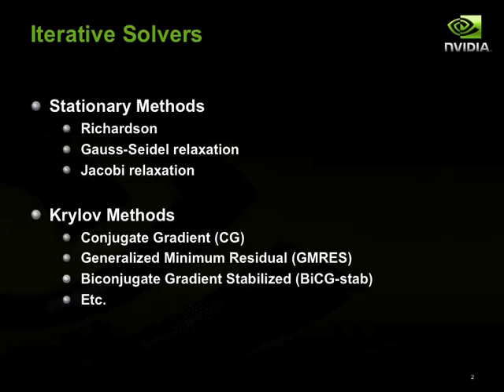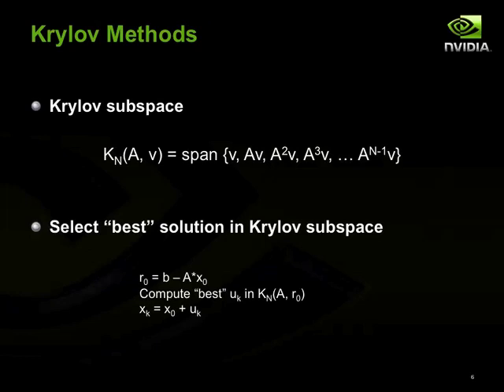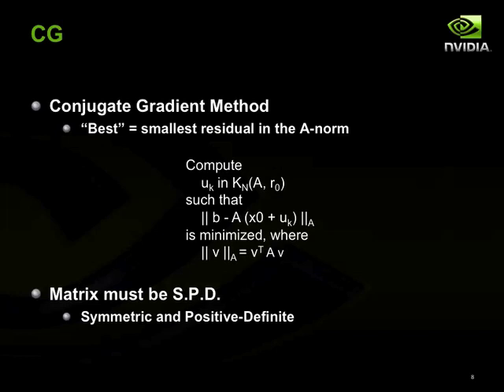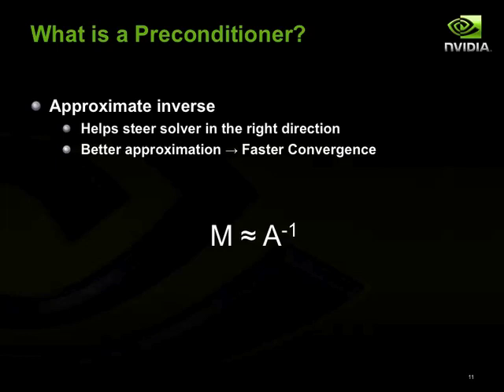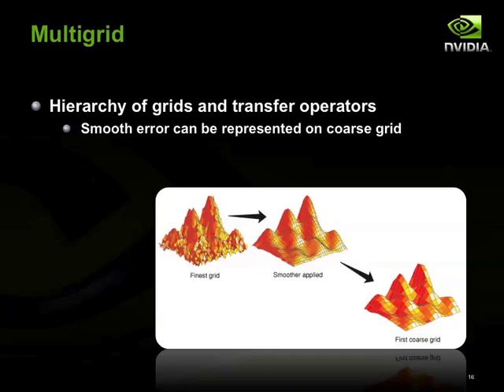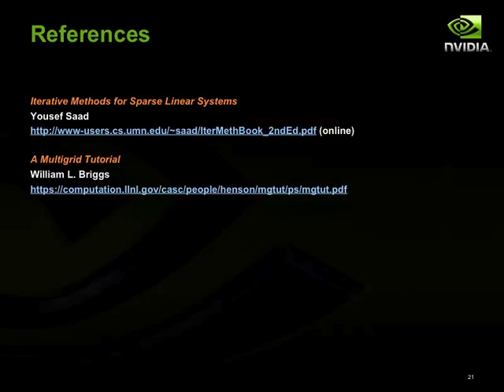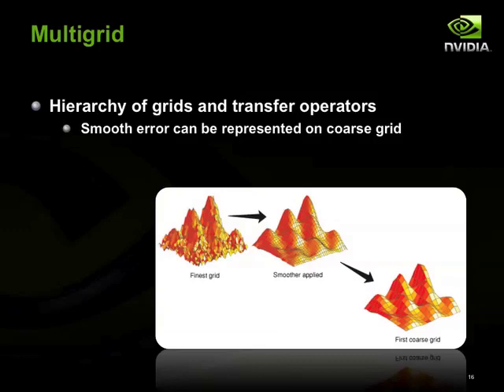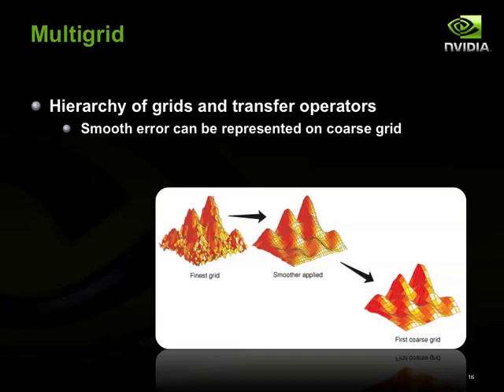Iterative methods for sparse linear systems on GPU (4)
Lecture 4 by Dr Nathan Bell, at the Pan-American Advanced Studies Institute (PASI)—"Scientific Computing in the Americas: the challenge of massive parallelism." Organized and led by BU Prof. Lorena A Barba (MechEng), with NSF & DOE funding.